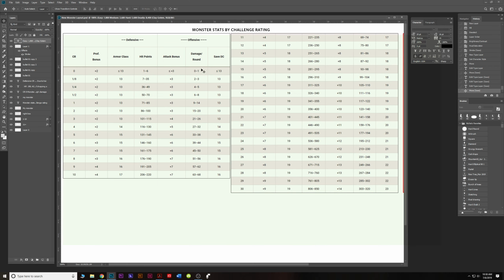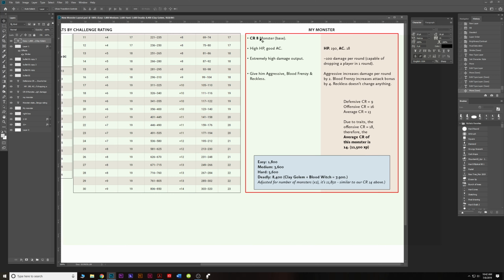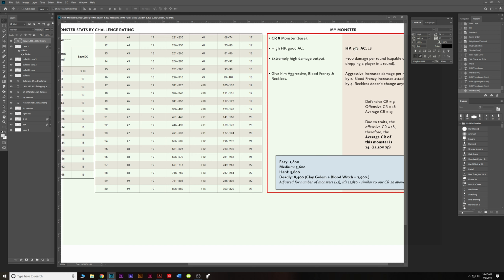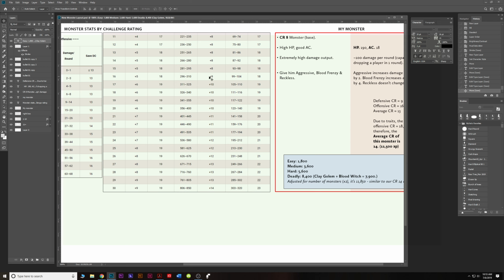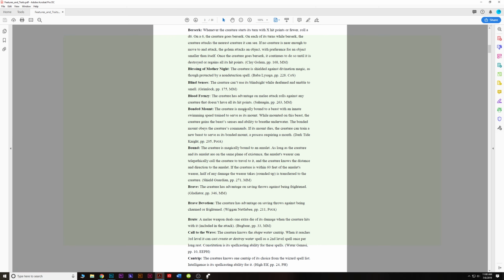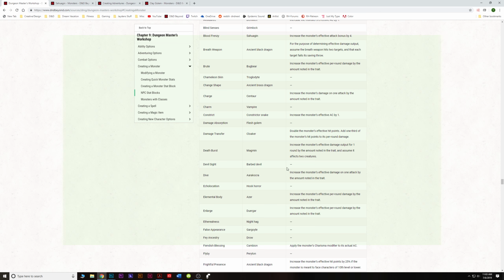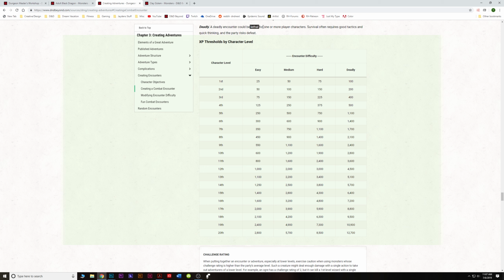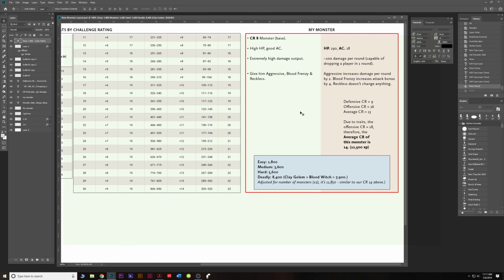Building a Monster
I'll take you through the DMG to build us a monsta!